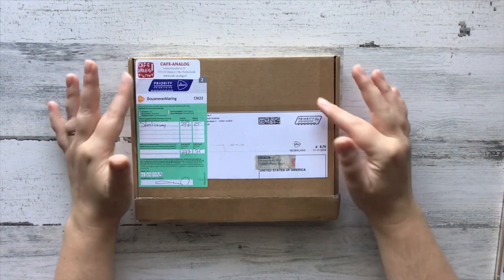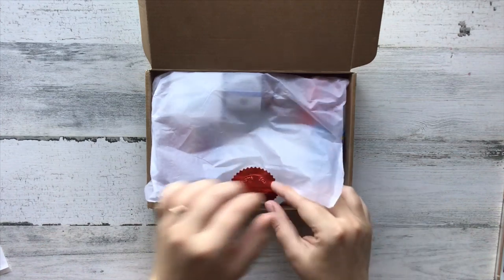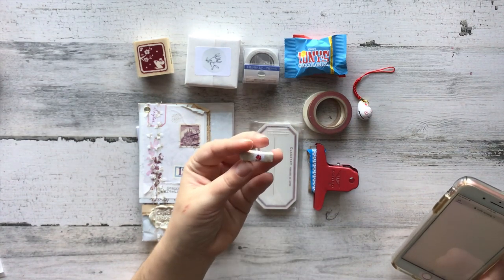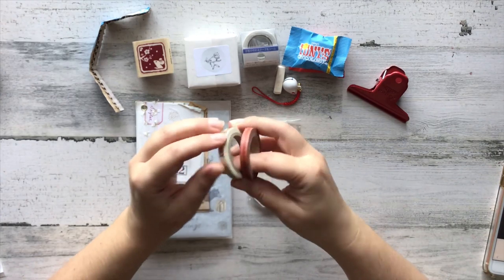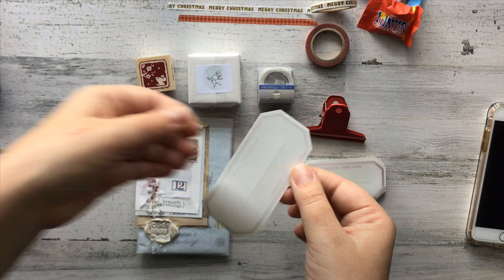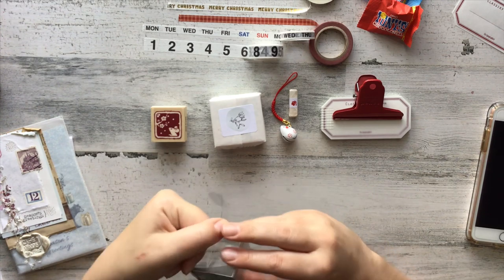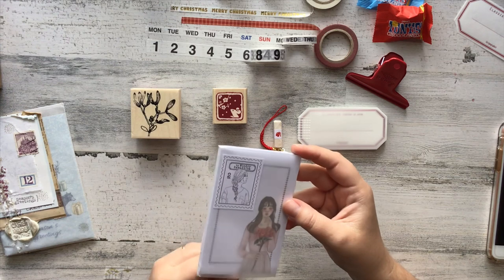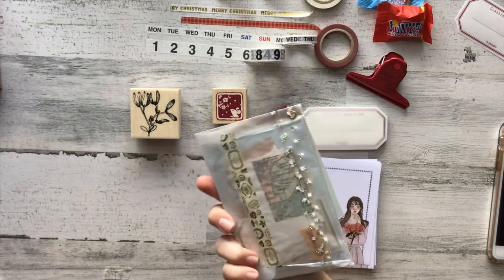Cafe Analog Stationery Unboxing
Hi friends! This video shares some things I just got in from Cafe Analog. Not all the things shown are in her December Stationery Box, only a few, and I notate that in the video with a pop up message.

If you're curious about anything just ask or visit Cafe Analog

I was sent these items for free for an honest opinion and to play with the items during the month of December 2019. My opinions are my own and I was not paid for this content.